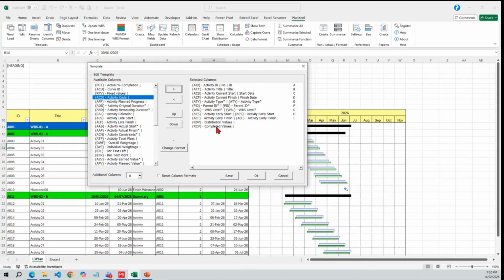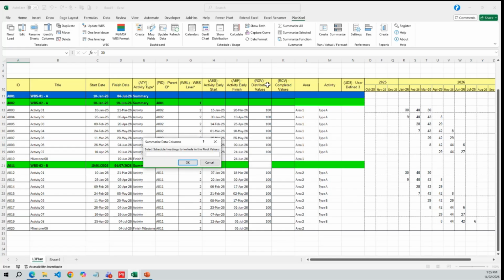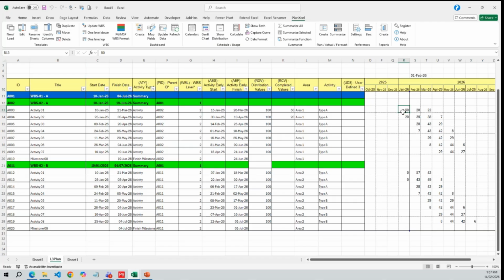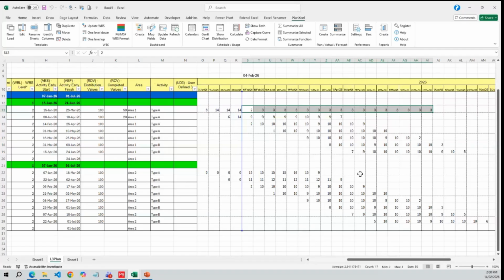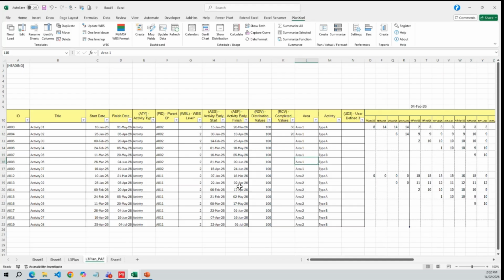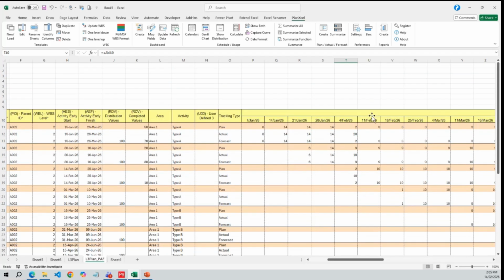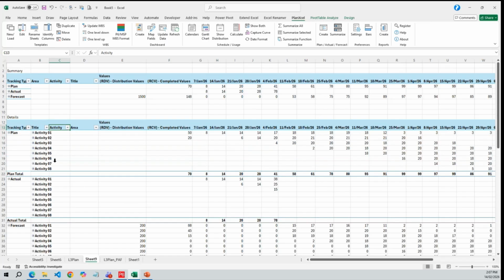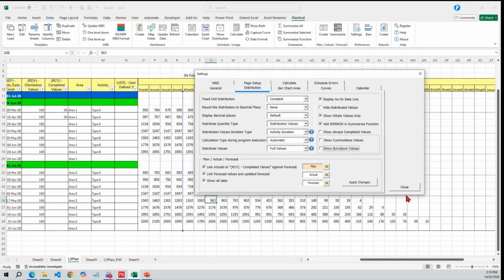Chapter 2 - Live Session Quantity Distribution & Plan Actual Forecast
Quantity distribution and Tracking of planned quantities using Plan Actual Forecast Features and getting updated forecast based on real performance.